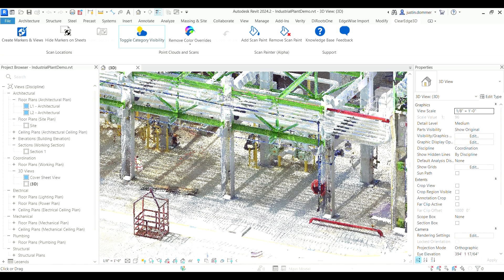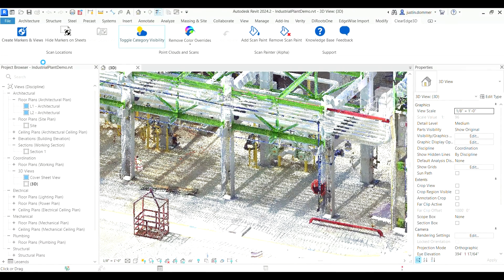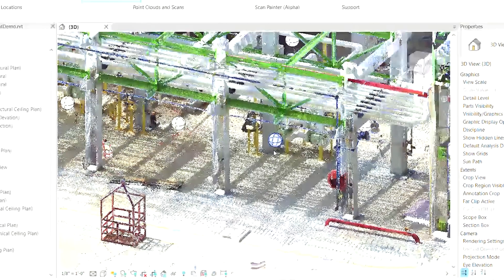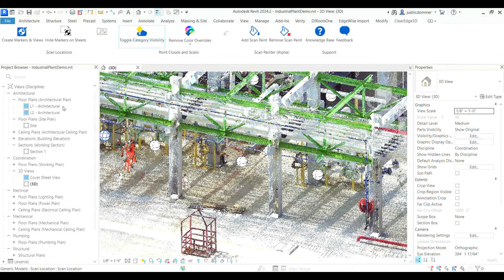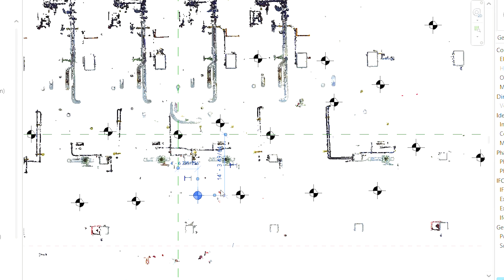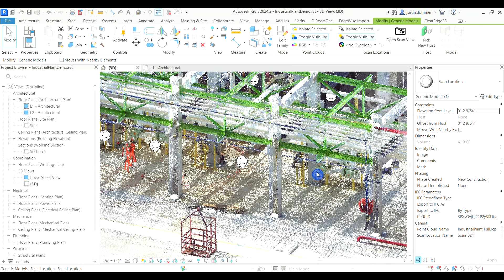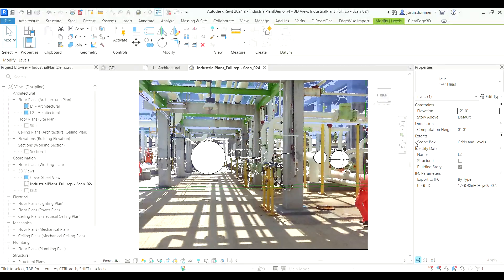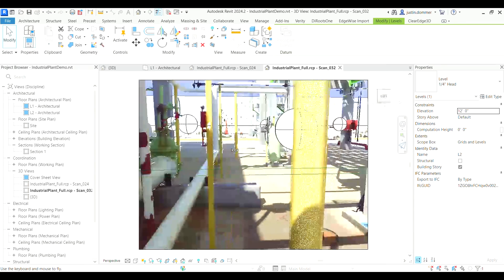ClearEdge3D Tools for Revit® - Scan Navigation & Visualization Tools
Have you ever wanted ReCap functionality directly inside Revit?

Learn ClearEdge3D Tools for Revit's scan navigation and visualization capabilities with Justin Dommer, Senior Product Manager.

ClearEdge3D Tools for Revit equips you with purpose-built, user-friendly tools to effortlessly manage point cloud data in Autodesk Revit. Maximize Revit's as-built modeling capabilities to unlock new levels of efficiency and productivity.